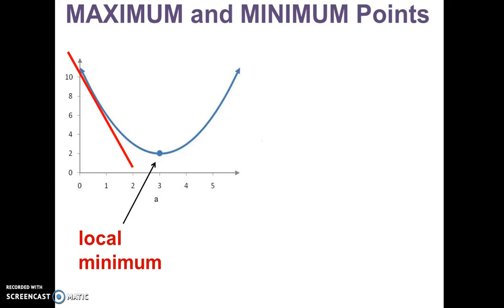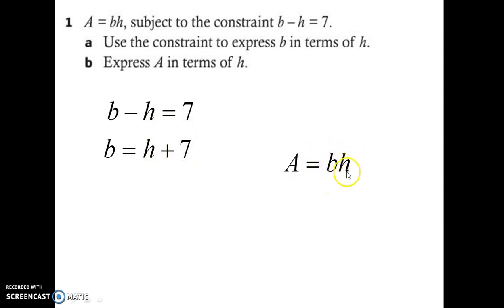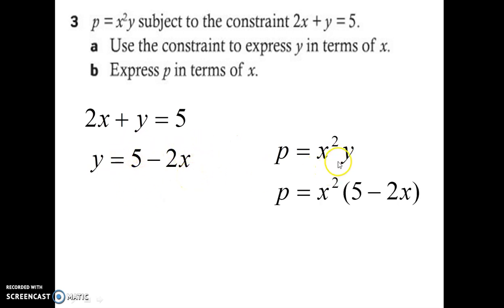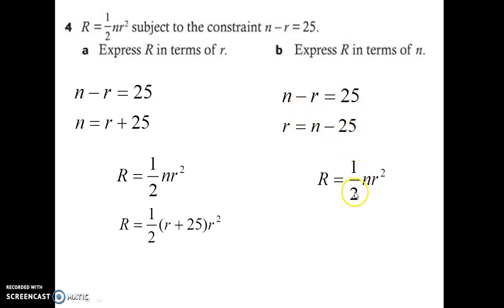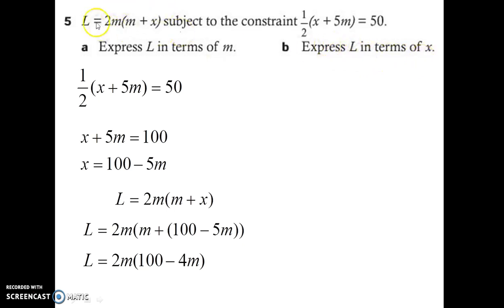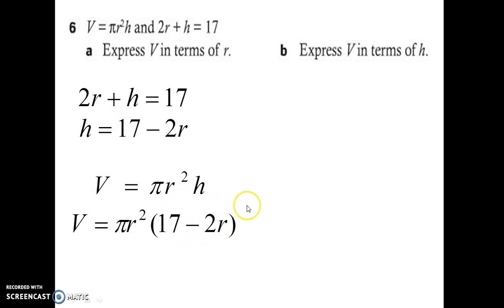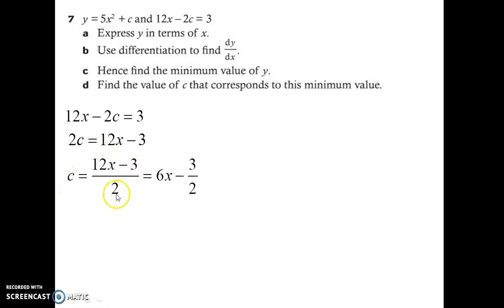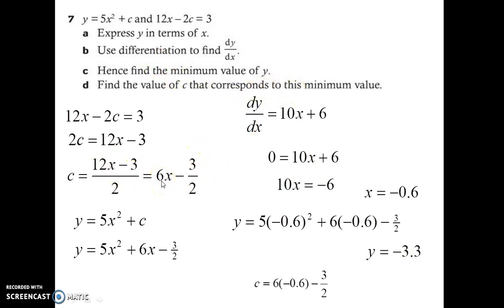Combining and Optimizing Equations